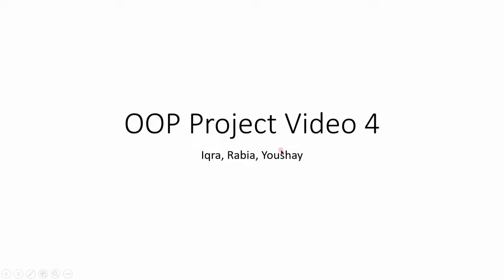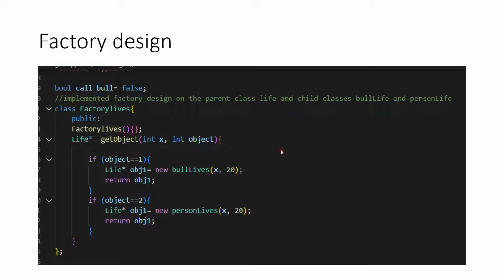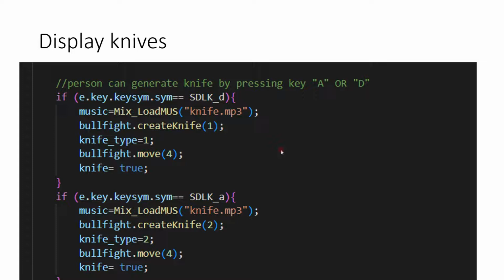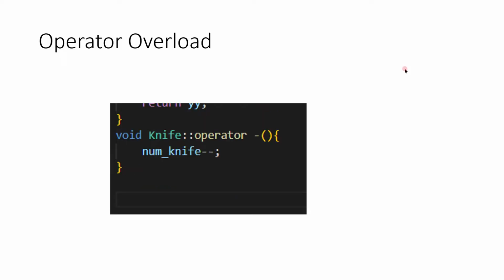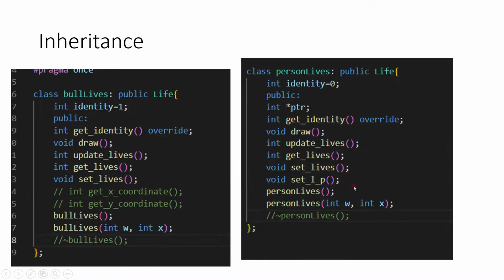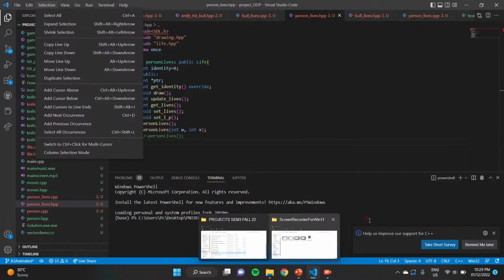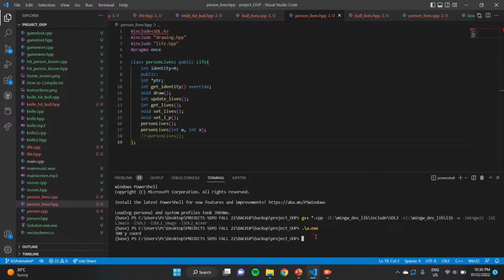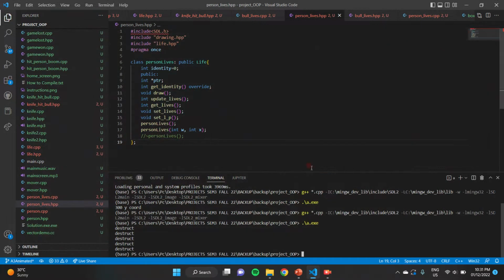OOP Project Video 4